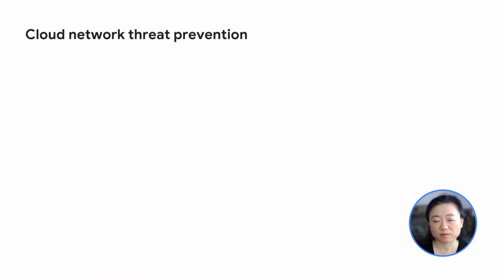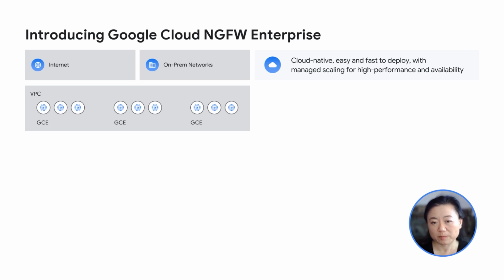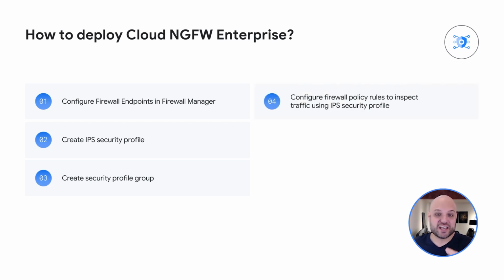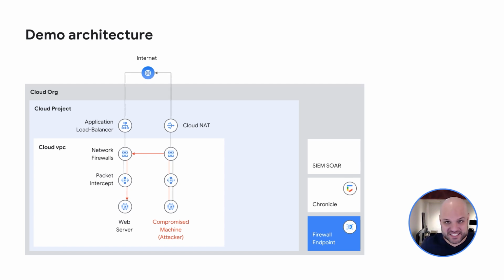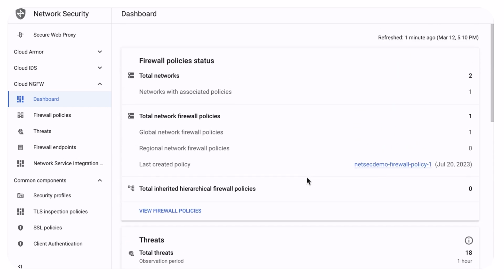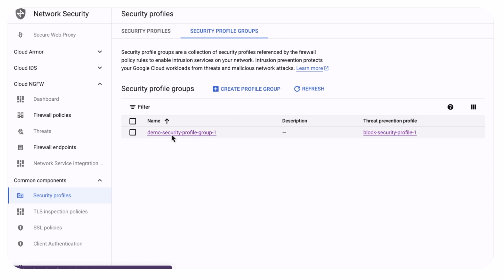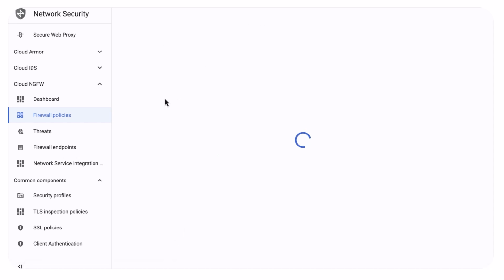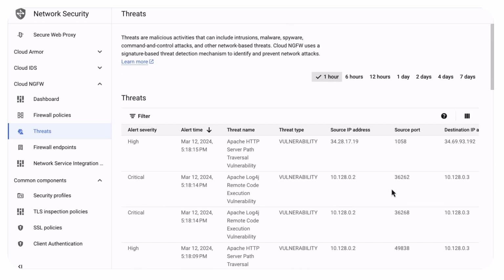Cloud NGFW Enterprise demo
Cloud NGFW Enterprise empowers organizations to safeguard their cloud environments with advanced security features. In this demo, learn how Google Cloud NGFW's advanced threat protection capabilities can bolster your cloud security posture.

Chapters:
0:00 - Overview
1:45 - Introducing Cloud NGFW Enterprise
3:24 - Configuration steps
5:14 - Demo overview
7:30 - Solution demo
13:30 - Wrap up

Speakers: Tracy Jiang, Nicolas Bédard